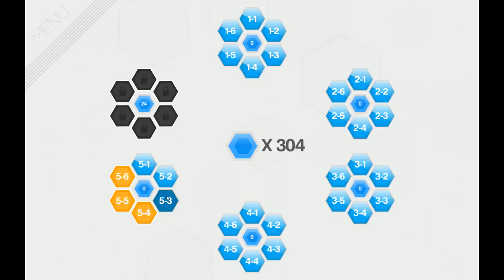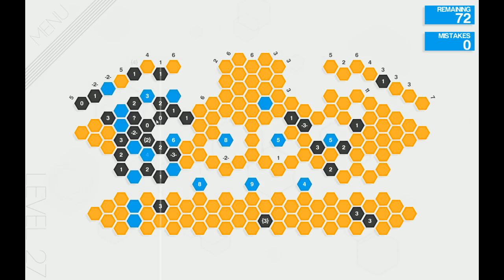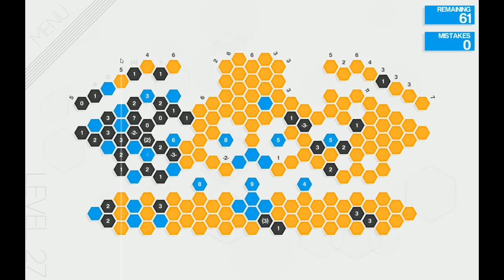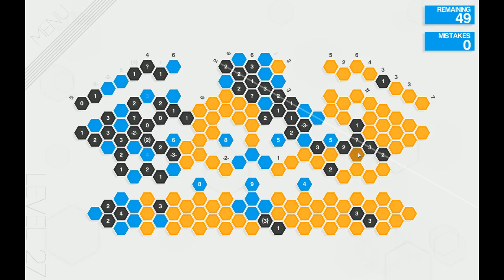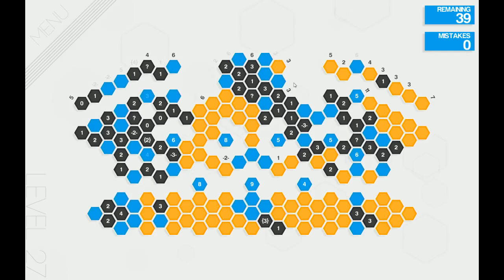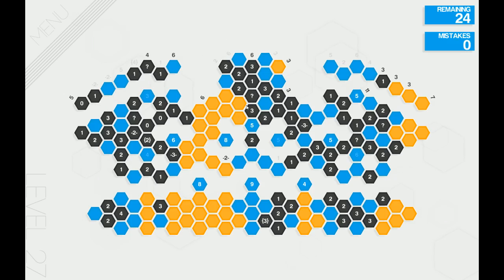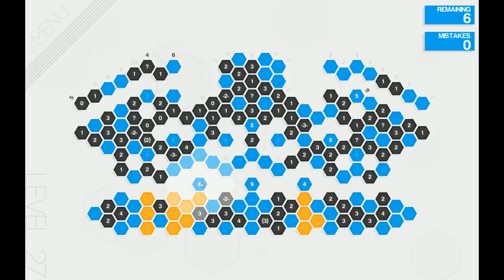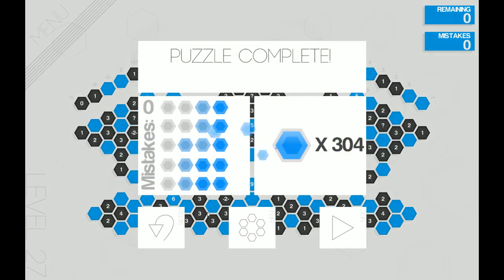Hexcells Plus Walkthrough | World 5 | 5-3 Puzzle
In this walkthrough of Hexcells Plus we find out how to get a perfect on puzzle 5-3.